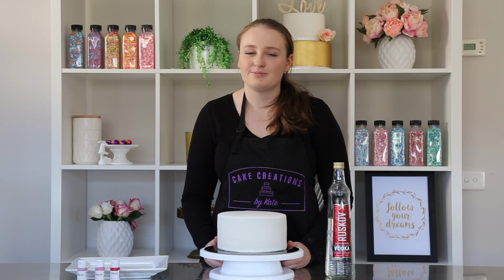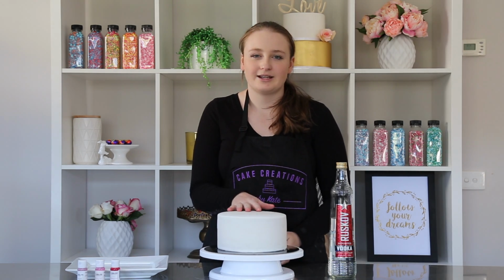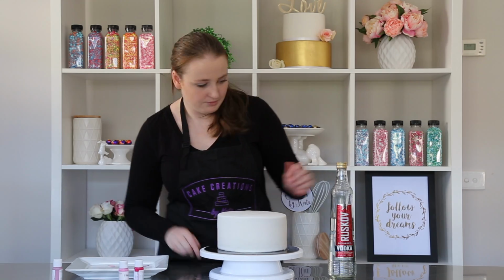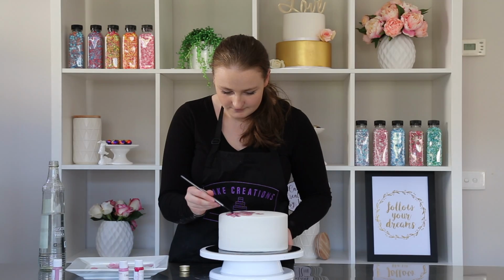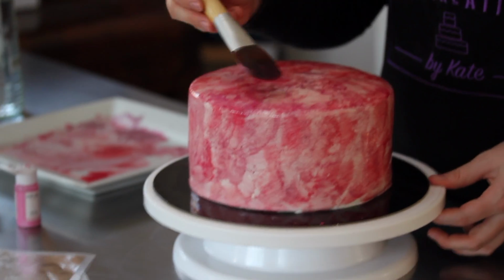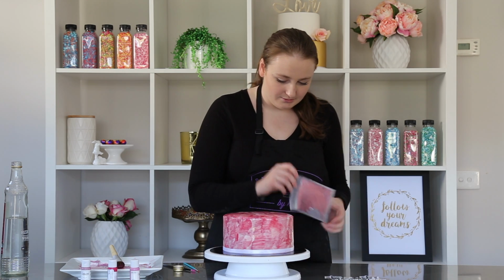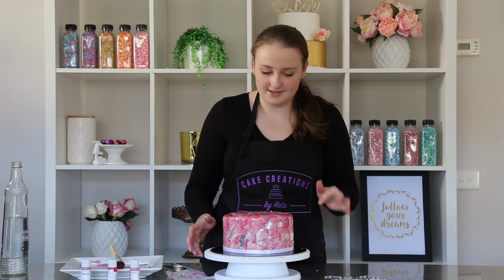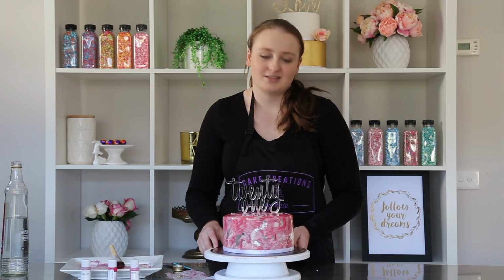HOW TO: Watercolour Painted Cake - Pink & Silver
Hi everyone,
Thanks so much for stopping by to learn how I do the watercolour effect on fondant cakes.

Other products used:
- Cake board
- Fondant covered cake
- Ribbon
- Edible art paints
- Paint Brushes
- Silver leaf
- Silver cake topper